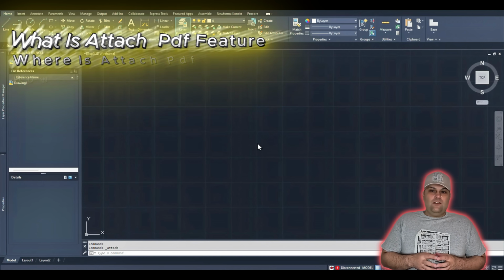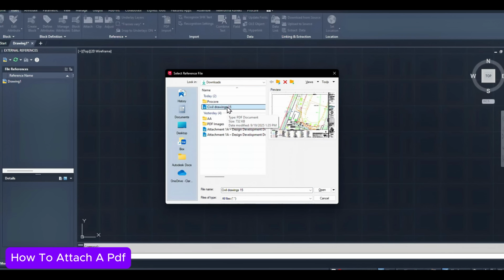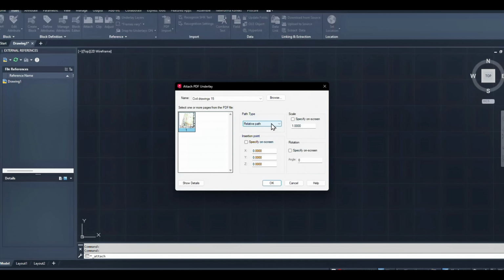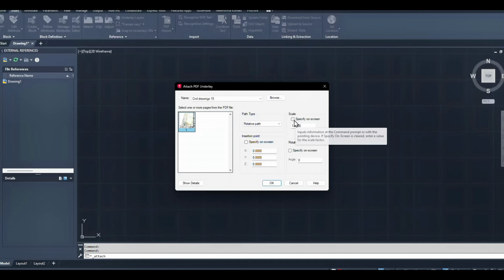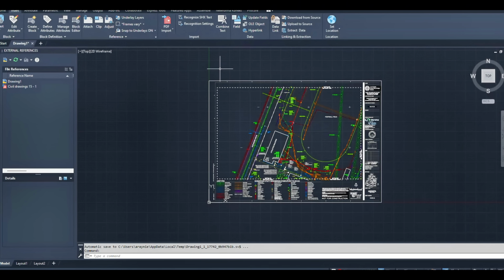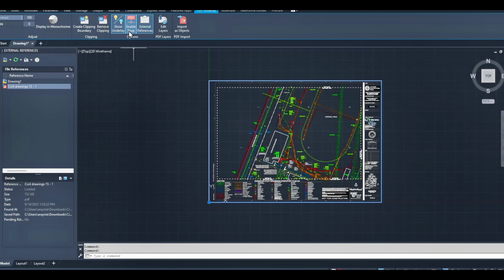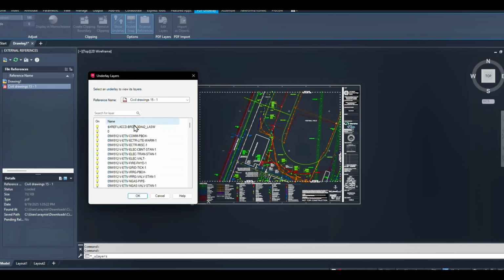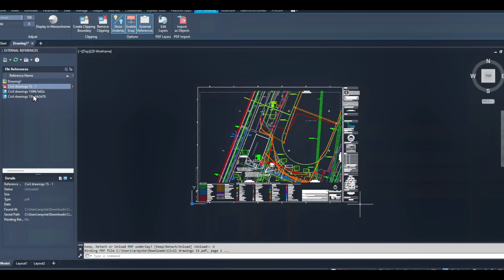AutoCAD Tutorials | Attach PDF to Model Space & Convert to DWG | Underlay & Edit Settings Explained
📐 AutoCAD PDF Attachment & Conversion – Complete Guide!
Welcome back to BIM.DESTINATION, your trusted source for BIM-VDC and CAD tutorials. In this episode, we’ll review how to attach a PDF into AutoCAD Model Space and then convert it into a DWG for editing and coordination.
This step-by-step tutorial explains:
What attaching PDFs means in AutoCAD
How to find and use the Attach feature
Setting up PDF underlay options for better visibility
Reviewing and adjusting the attached PDF inside Model Space
Editing, scaling, and converting the PDF into a DWG file
Best practices for detaching and cleaning up underlays
By mastering this workflow, you’ll be able to integrate consultant drawings, scanned plans, or legacy documentation directly into AutoCAD, saving hours of manual redrawing.

🔍 What You’ll Learn in This Tutorial:
✅ What PDF attachment means in AutoCAD
📂 Where to find the Attach feature
🛠 How to attach, review, and edit PDFs in Model Space
⚡ How to use underlay settings for clean integration
🧩 Converting attached PDFs into DWG files
💡 Tips for detaching PDFs and maintaining a clean drawing environment

📅 Timestamps for Easy Navigation:
00:00 - Introduction
00:51 - What is Attaching PDFs
01:11 - Where is Attach Feature
01:34 - How to Attach a PDF
02:03 - Attach PDF Underlay Setting
05:54 - Review the PDF in Model Space
06:28 - Editing a PDF in Model Space & Convert to DWG

Attaching and converting PDFs in AutoCAD is essential for professionals who regularly work with:
Civil and architectural consultant drawings
Scanned PDFs of older projects
Landscape and coordination documents
Redline markups needing conversion to CAD
With this tutorial, you’ll have the knowledge to import, scale, edit, and convert PDFs into editable DWG files, streamlining your CAD workflow.